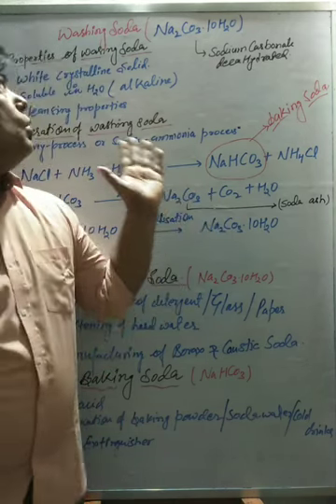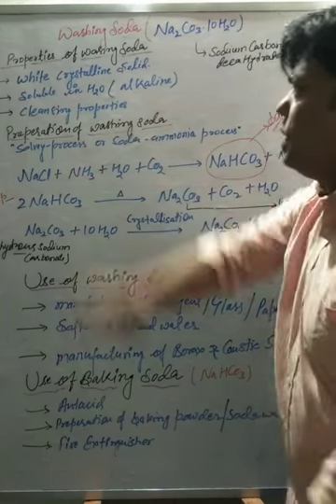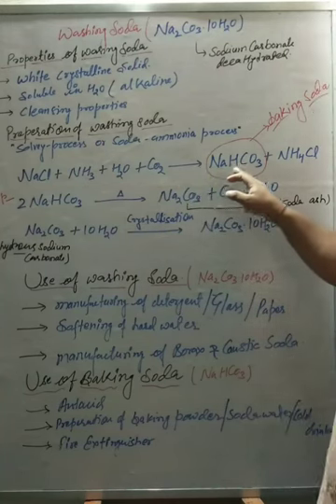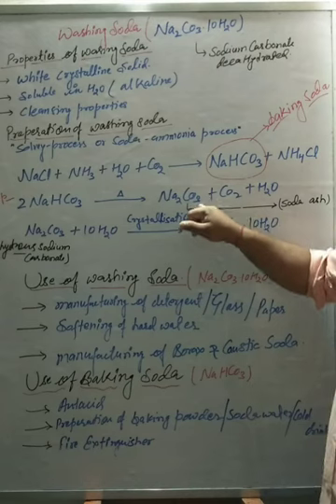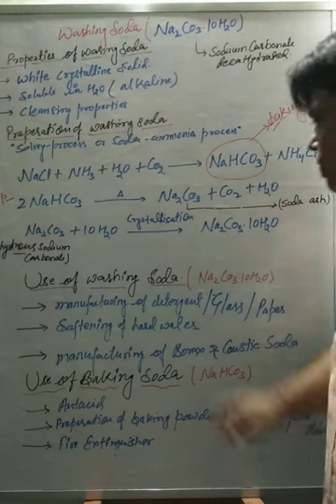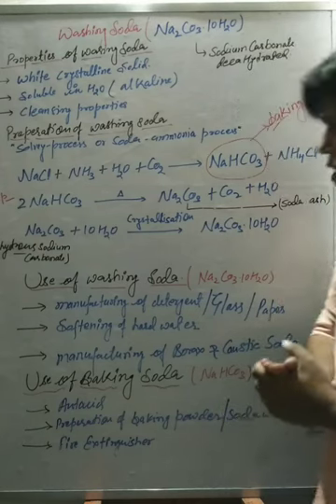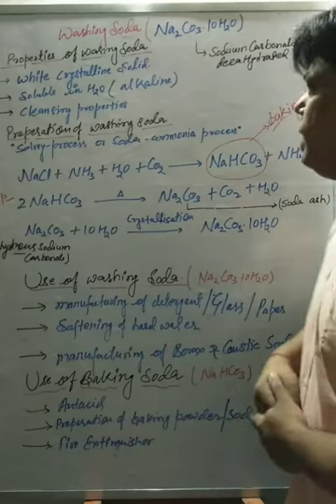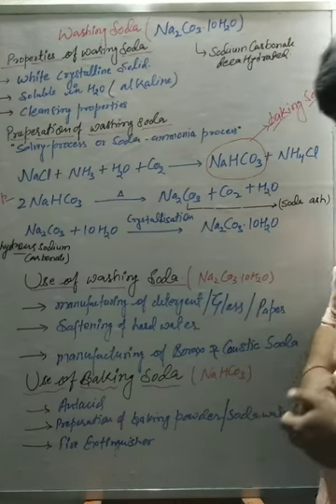Washing soda and baking soda /Acids bases and salts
Class-10,CBSE science (Chemistry)